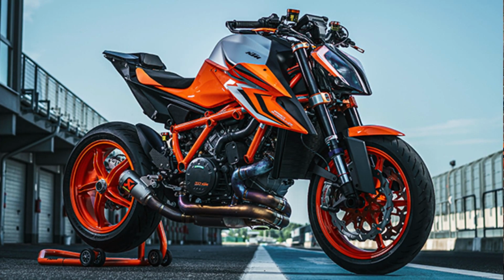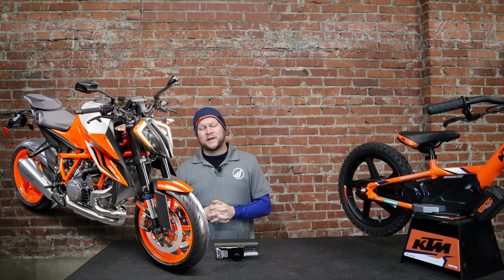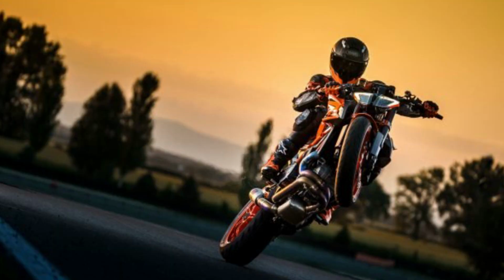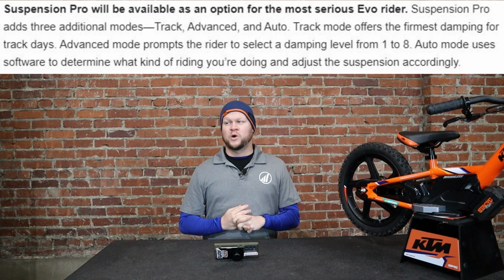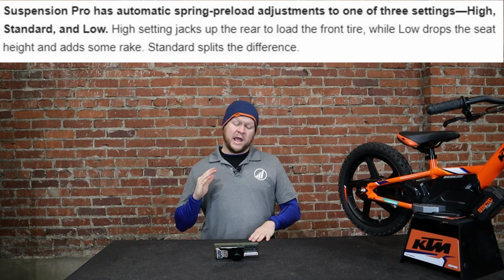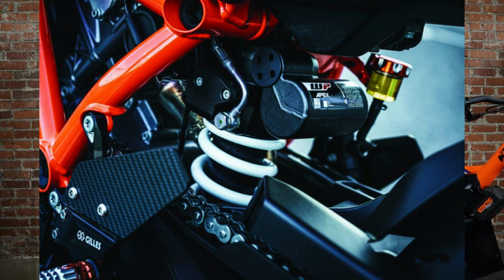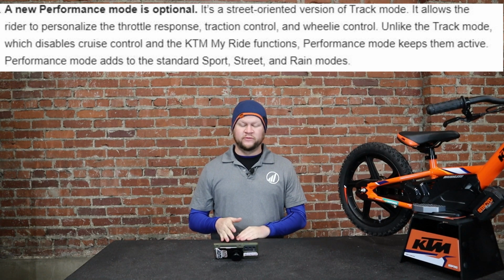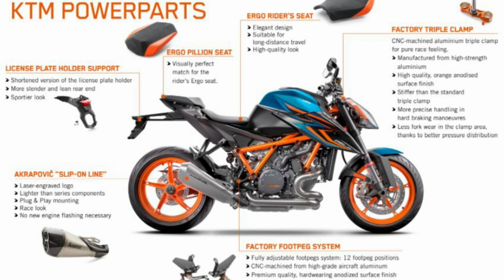2022 KTM 1290 Super Duke R EVO | What you NEED to know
2022 KTM 1290 Super Duke R EVO | What you NEED to know

My gear!
Handlebar Phone Holder
Action Cams